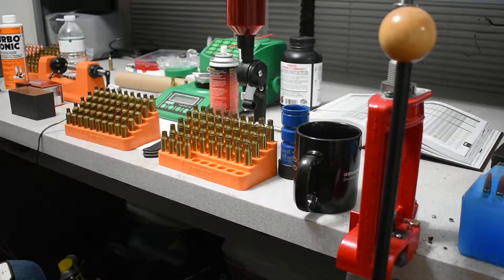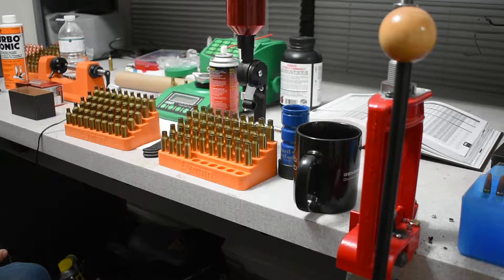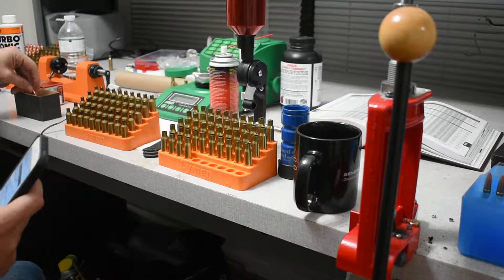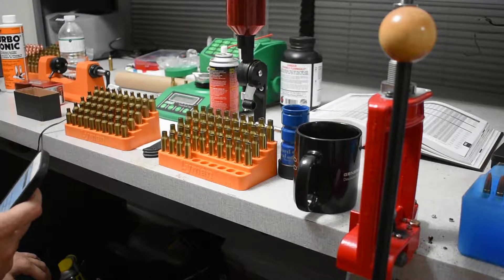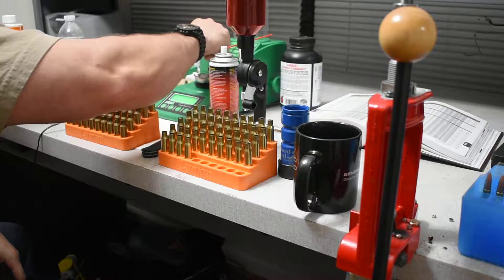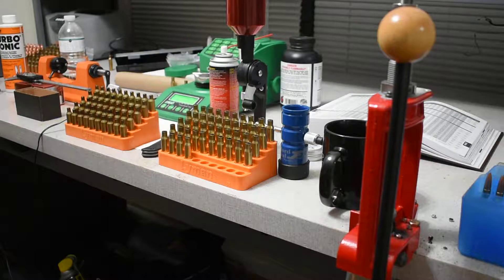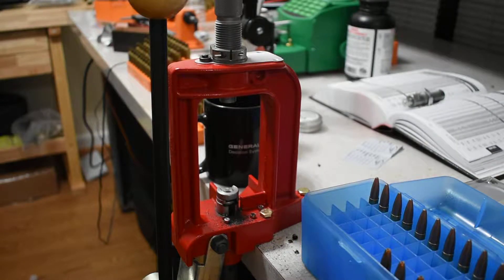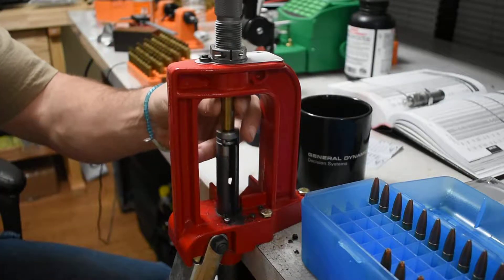Satterlee Load Test for 6mm Creedmoor Part 1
I'm working on a Satterlee load test for 6mm Creedmoor using a couple different powders. I'm loading up H4350 in this video and starting at the Hodgdon max load working backwards in .3gr increments. That's pretty much it...we'll see how the velocity graph looks once I get out to the range and run them through the chronograph. I hope y'all have a good one!